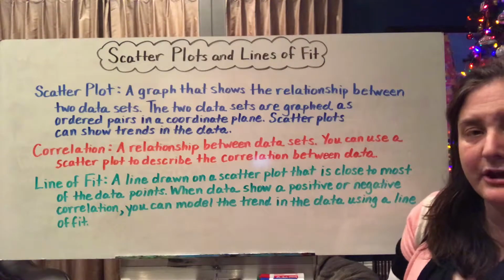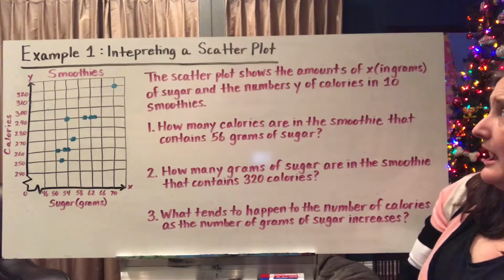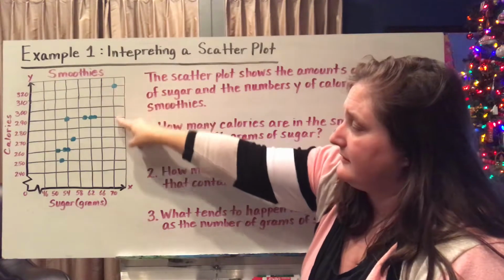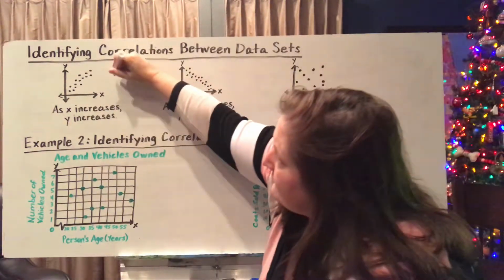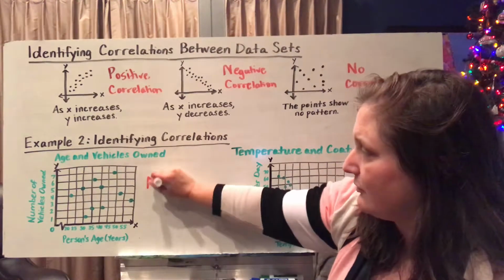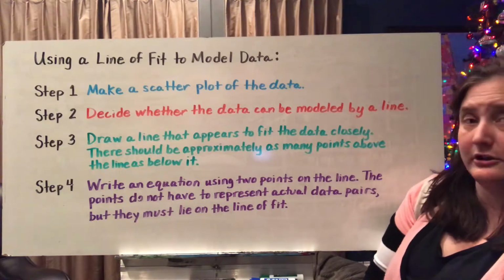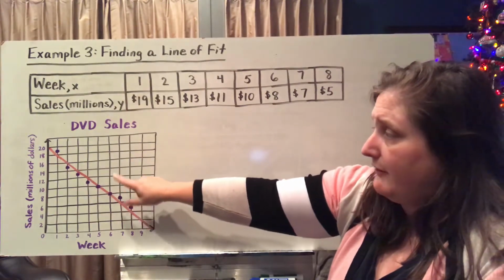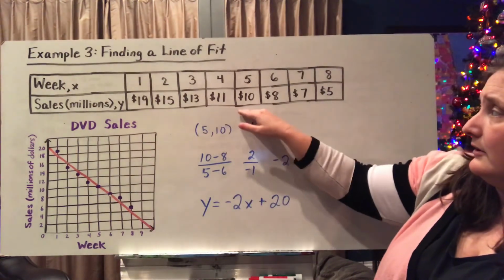Scatter Plots and Lines of Fit